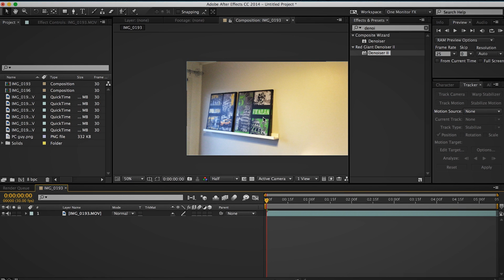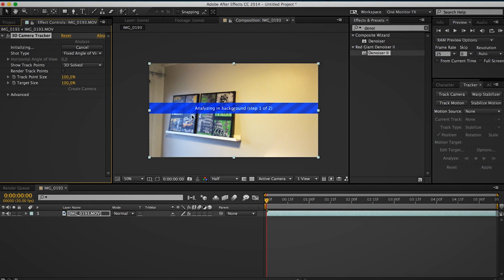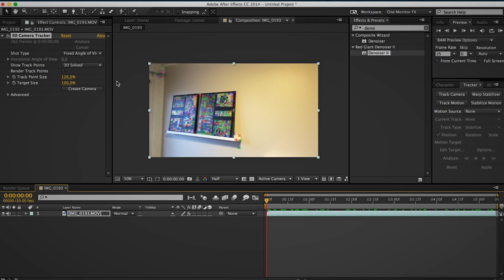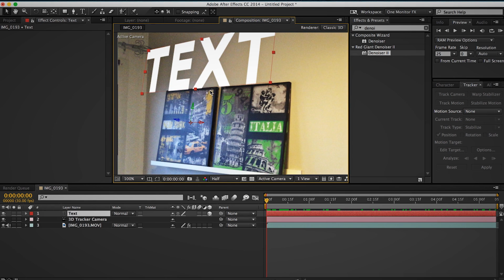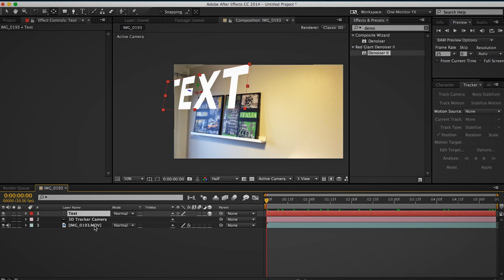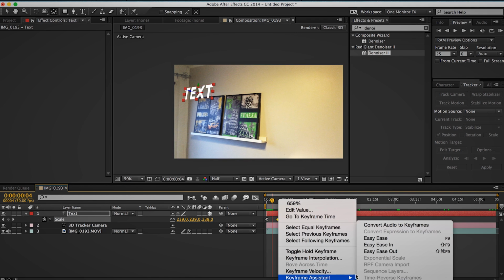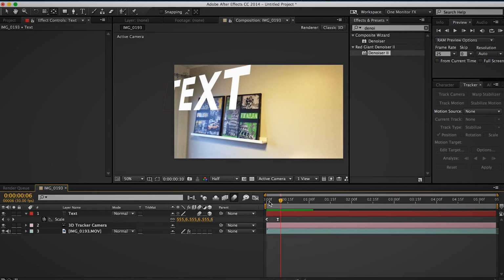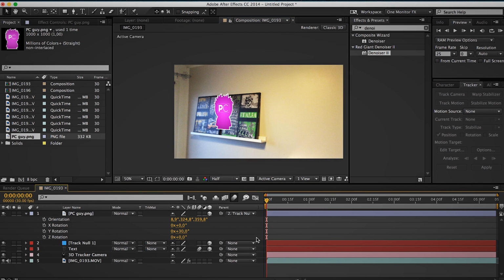3D Motion Tracking - After Effects CC Tutorial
Zupwaa Everyone!

Today i will show you how to crate a 3D environment track for you to parent pretty much anything in your video. Its uper simple and super cool!